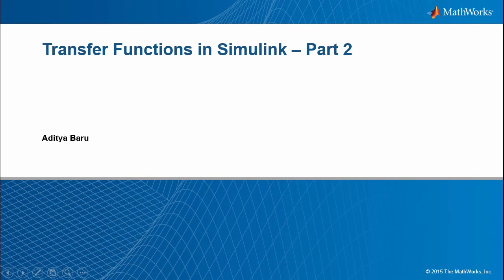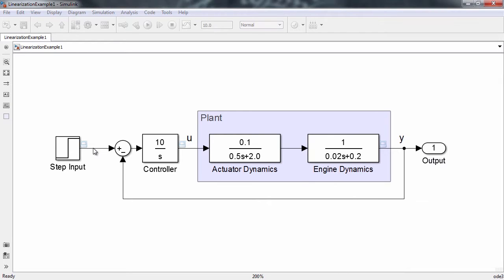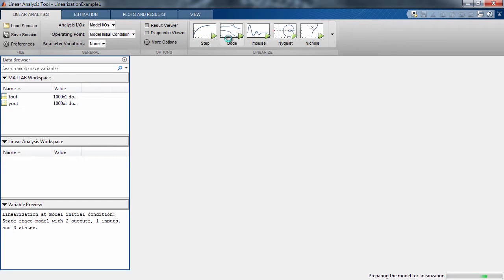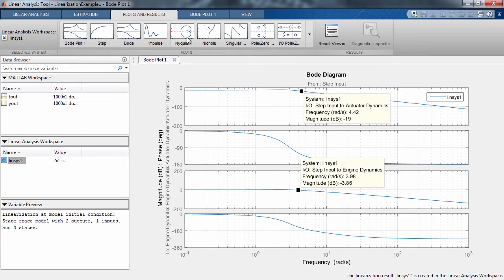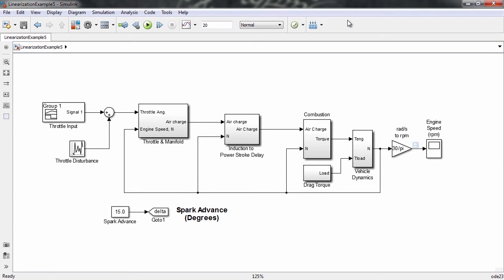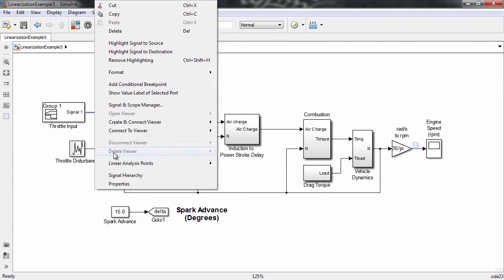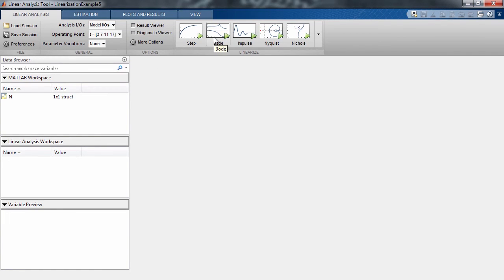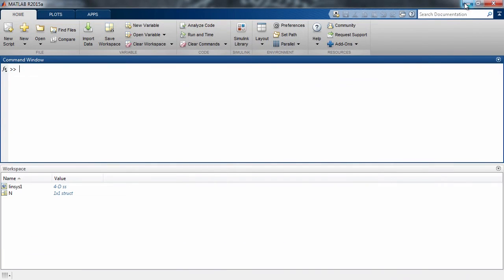Transfer Functions in Simulink, Part 2: Extracting Transfer Functions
Learn more about how to work with the model developed in part one of this series. The video demonstrates how to specify different input and output points in the model and extract the corresponding transfer functions using the Linear Analysis tool. The video then shows you how to extract the transfer function of a more complex, nonlinear model at different operating points using the Linear Analysis tool. The video covers the linear analysis and importing and exporting capabilities of the Linear Analysis tool.